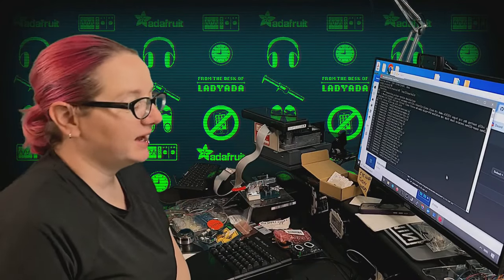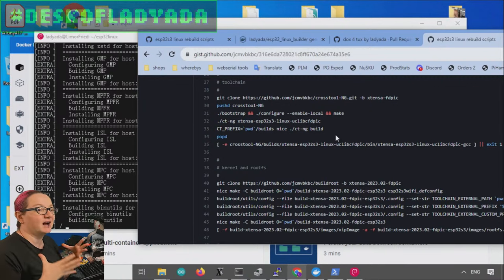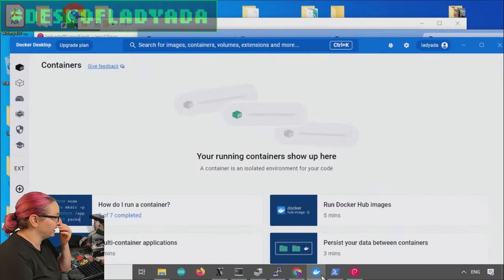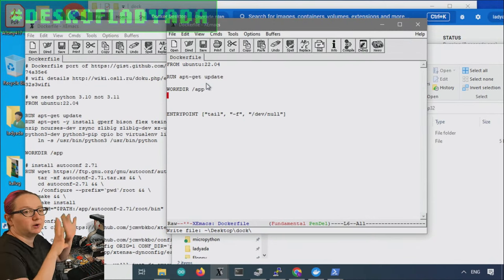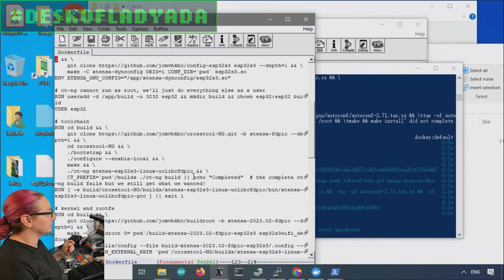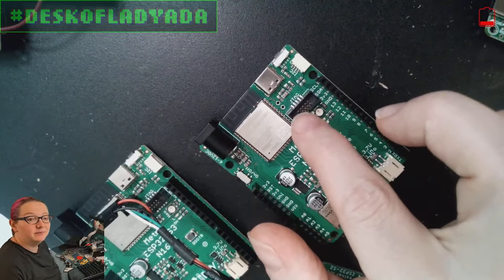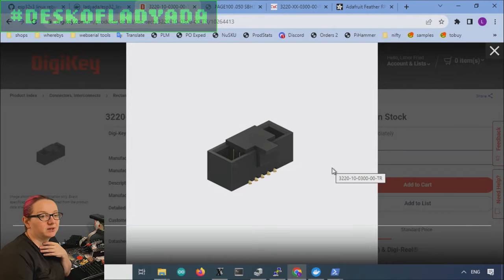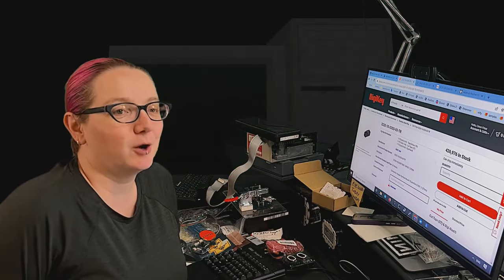The Desk of Ladyada - Complex kernel compiles? Docker it up!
Ladyada will be talking about using Docker for kernel compiles on ESP32S3 to overcome issues with other methods; they created a Docker container, simpler and smaller than VirtualBox. And we're discussing on adding a 2x5 0.05" JTAG/SWD connector to ESP32-S3 boards, highlighting options for easy debugging.

This week at the Desk of Ladyada we're playing around with @jcmvbkbc 's linux-for-ESP32S3 script We tried compiling a few different ways: MSYS2, WSL, VirtualBox and Mac OS, but bumped into different issues each time - not major issues but still kinda annoying stuff. if we want others to be able to reproduce this we did what any REAL engineer does when they have a big toolchain to massage: make a Docker container! - much simpler and smaller than virtualbox because it has only the bare essentials. no cruft to deal with from python versions or operating system setups. we'll chat about how to make a Dockerfile, how to port over a shell script, and then how to terminal in once running. the Dockerfile is and if you want to just download the container image post-compilation check it out

The Great Search - 2x5 0.05" JTAG / SWD connector and cable

On our latest ESP32-S3 board, we added a JTAG conector as we do on many Metros. This is a 'standard' port for SWD or JTAG that is smaller than the common 2x10 connector. This size is common to many debuggers like the Atmel ICE The connector is a jellybean part, with many possible vendors. Let's find a few options that you can put onto your next dev board for easy debugging!